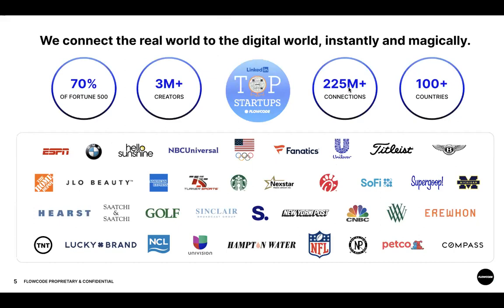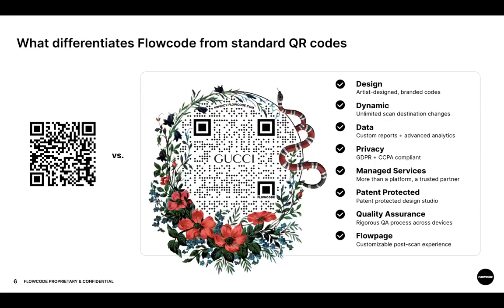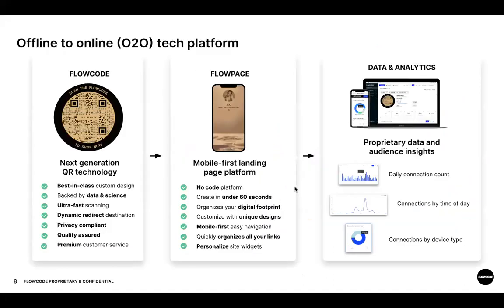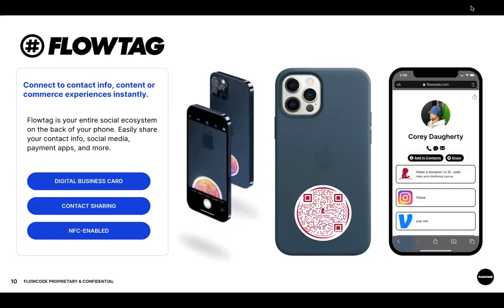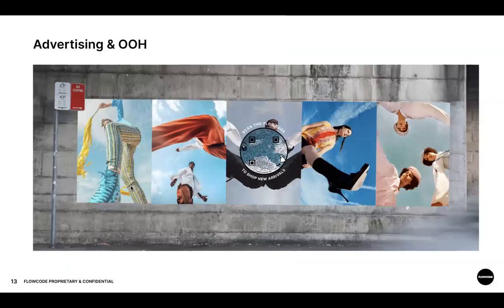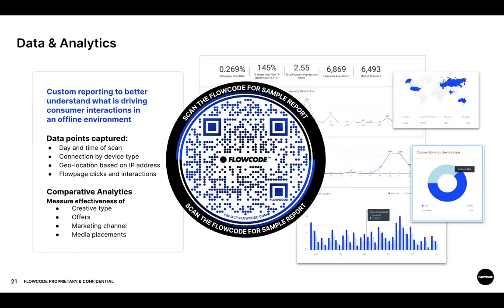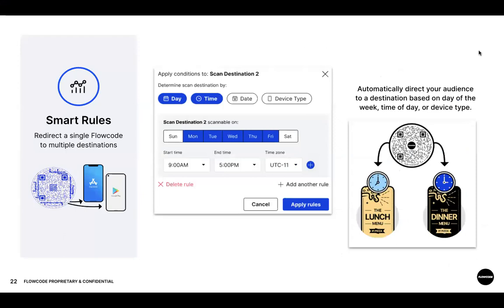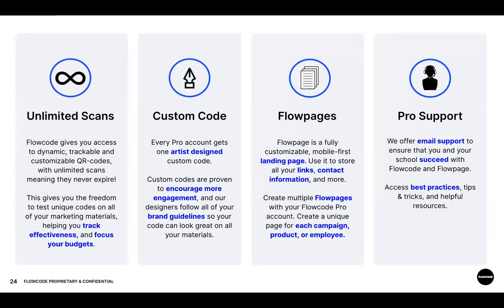Webinar: Introduction to Flowcode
Watch our webinar as we introduce Flowcode's QR code and landing page solutions for all businesses.

Learn how your organization can leverage the power of QR to create offline to online experiences to increase brand awareness and rapidly grow your customer base.

What we discuss:
1. Flowcode's solutions & features
2. Specific use cases & success stories
3. Your platform related questions (Live Q&A)